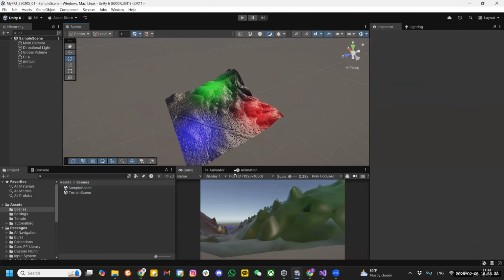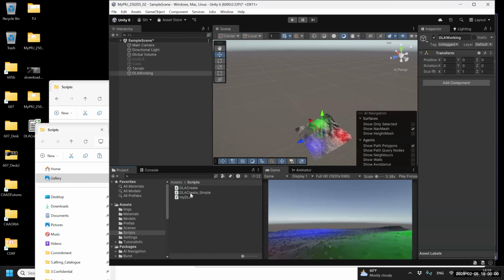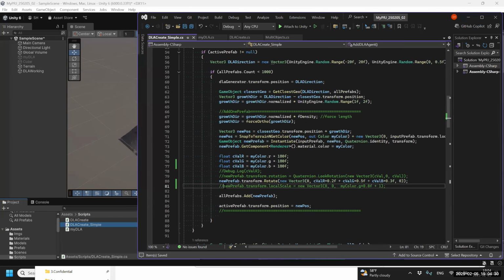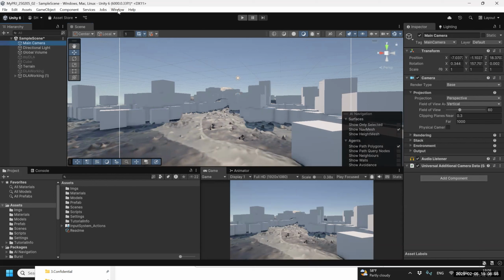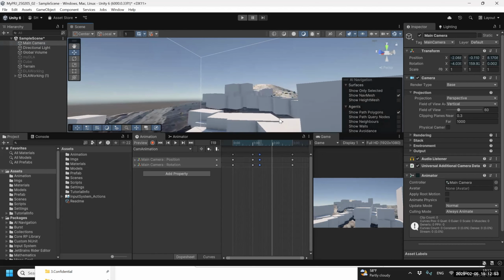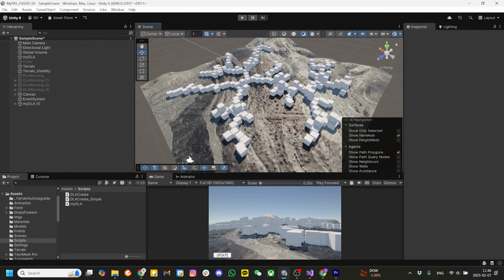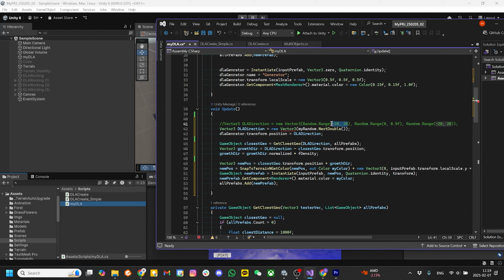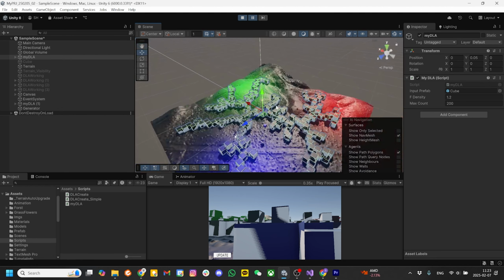607_W04_T02 Animation&RandomSeed